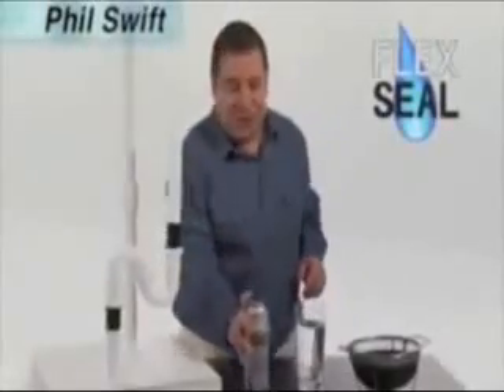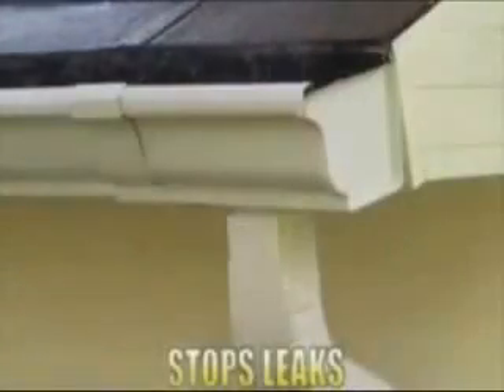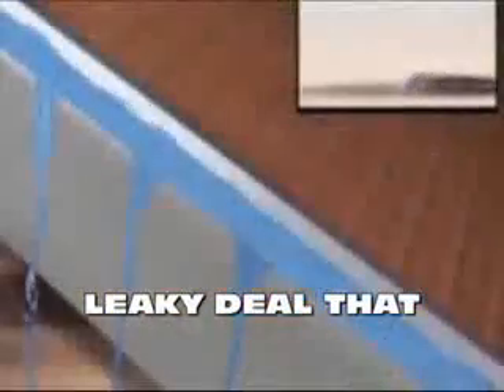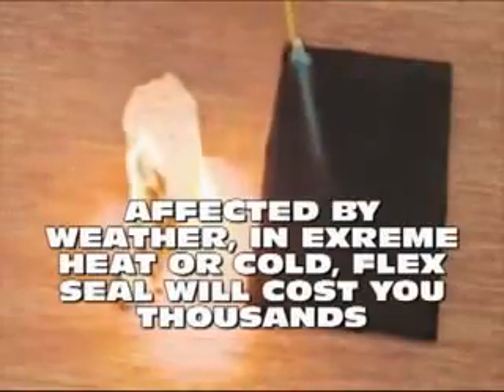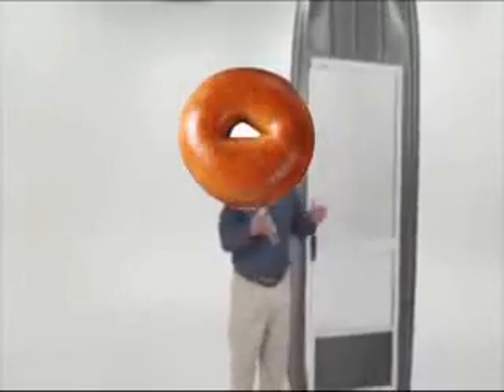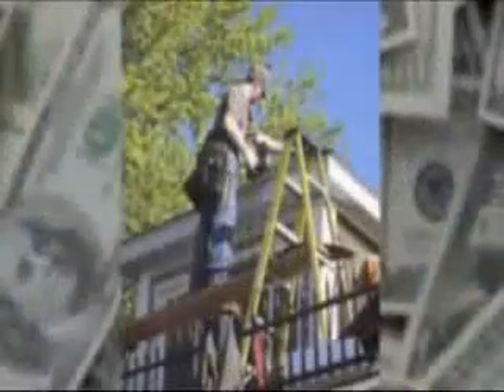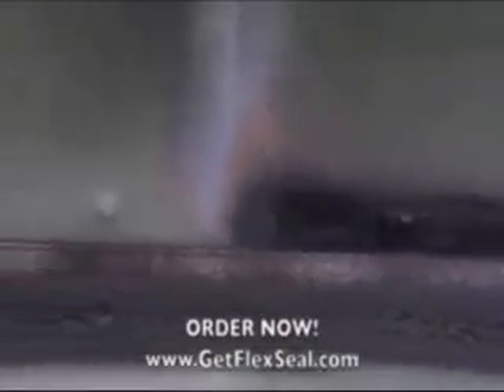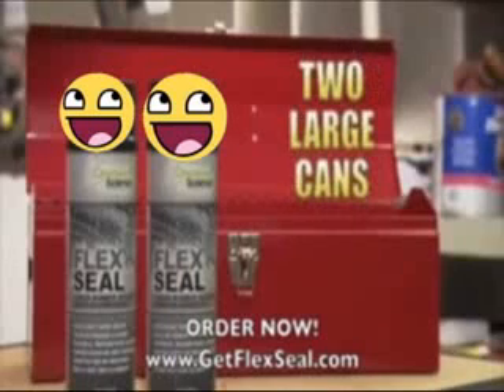[YTP] Flex Seal Will Damage Your Roof MUST SEE!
[YTP] Flex Seal Will Damage Your Roof
wrnl
phil, swift, youtube, poop, ytp, skyrim, wrnl, cs188, mark3611, billy, mays, slap, chop, vince, minecraft